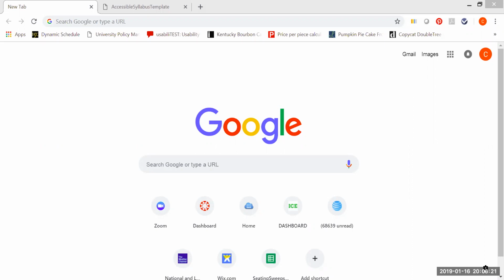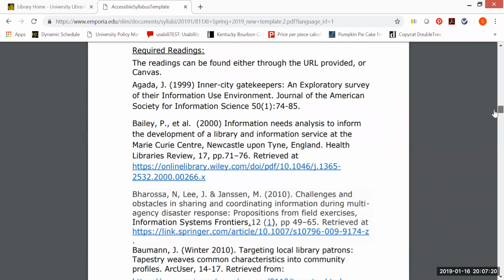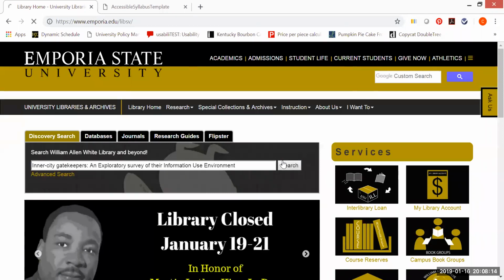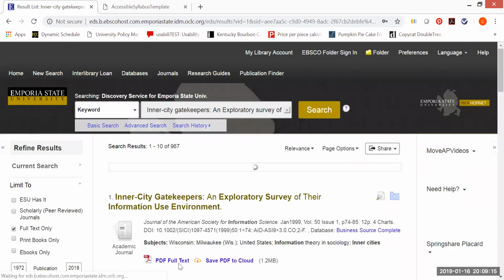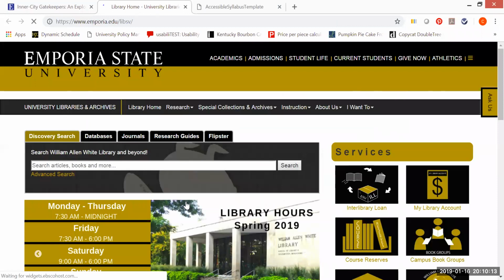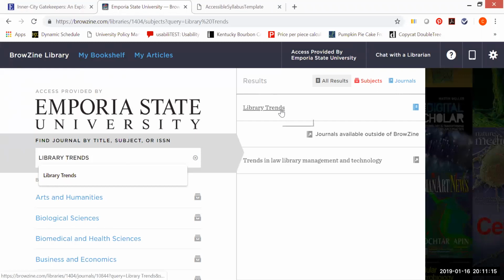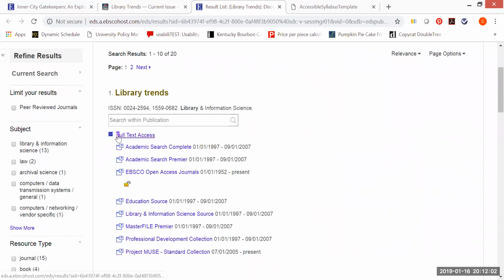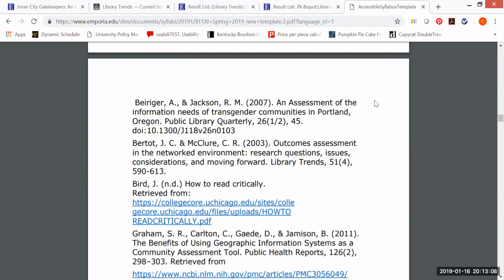LI811XI Readings Tutorial - Emporia State University, January 2019